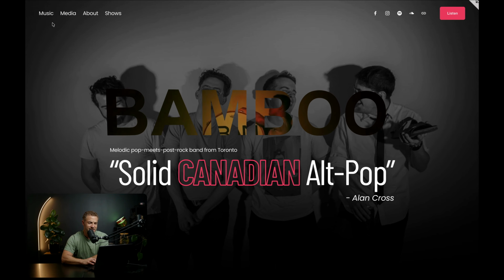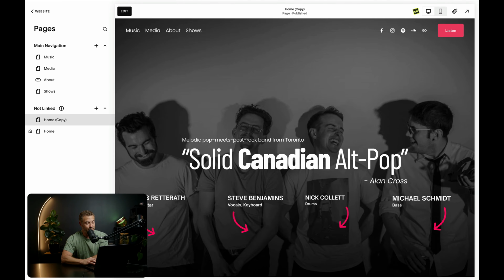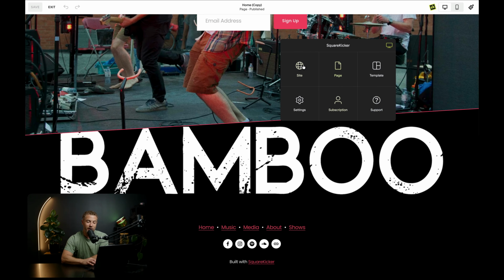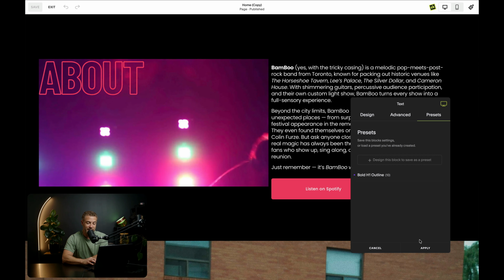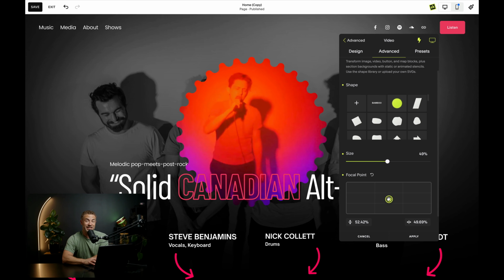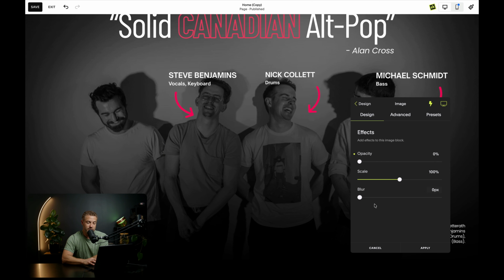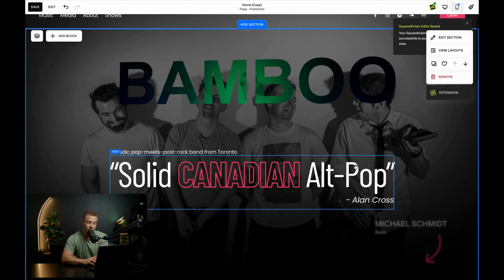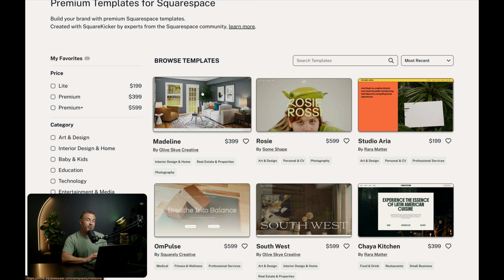Steve, what if your band’s Squarespace site could do this?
Hey Steve! My name is Nick, co-founder of SquareKicker, a design and animation extension built specifically for Squarespace.

I've been following your content for years, and your video building the same website across 20 different platforms genuinely inspired this. When you named Squarespace as your top pick, I thought, what if I showed you what Squarespace could look like with a little extra creative power added to it?

So I rebuilt Bamboo's website using SquareKicker. Same platform you already love, with no custom code, just more flexibility, more animation, and more fun.

In this video you'll see:
- Magnetic Motion on the hero section (your band name moves with the cursor)
- A custom "Bamboo" SVG video mask using the Stencils tool
- Fixed scrolling backgrounds and hover reveal effects for band members
- Scrolling effects on the music page
- A sticky footer reveal
- How SquareKicker's UI works right inside Squarespace

If you want the website, it's yours!

And if you'd ever like to use SquareKicker free on your own projects, create content around it, or simply connect, I'd love that too.

Hope you enjoy it, Steve.

Keep up the great work.